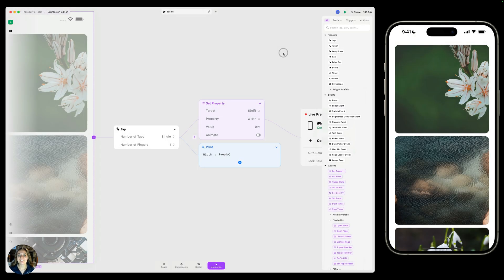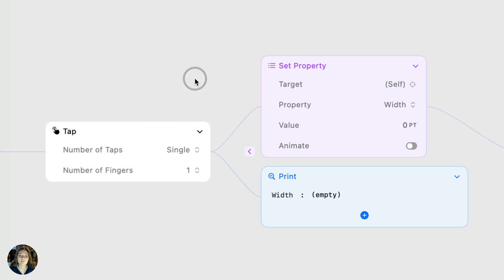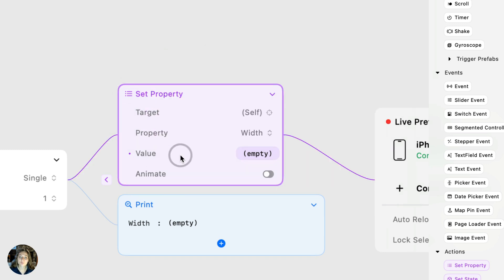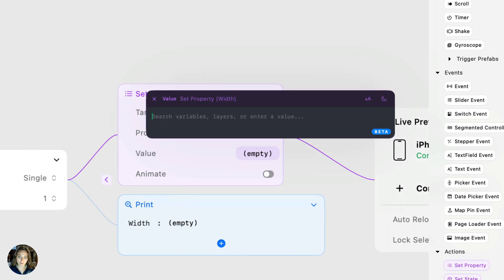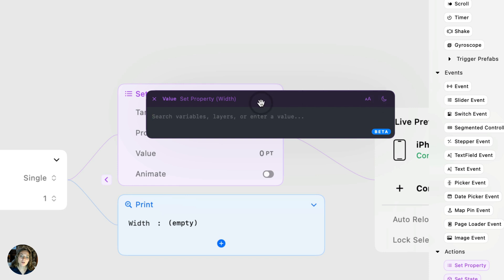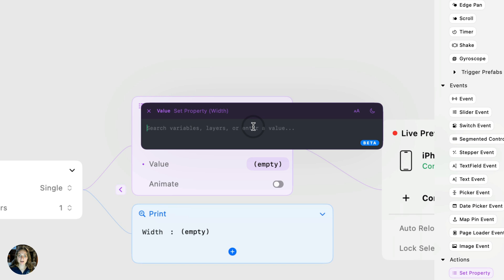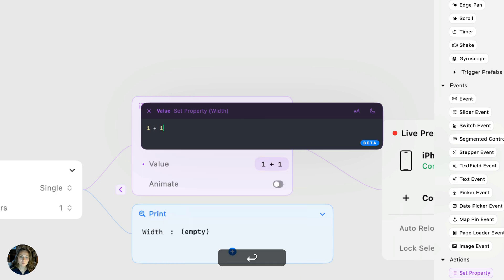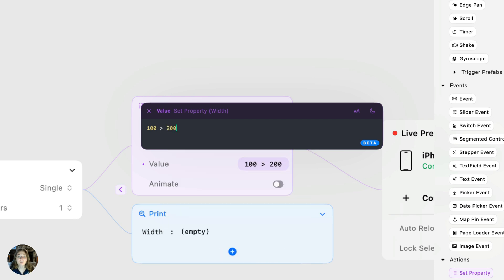Overview of the Expression Editor in Play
In this video, you'll learn about Play’s Expression Editor. The Expression Editor is an input method that allows you to create more advanced, custom interactions. You'll use the Expression Editor for functions, equations, and using object, device, and trigger properties, which you can learn more about in other videos in the Expression Editor playlist.